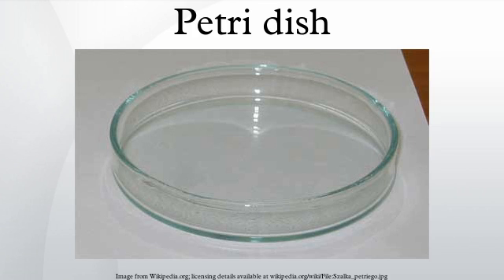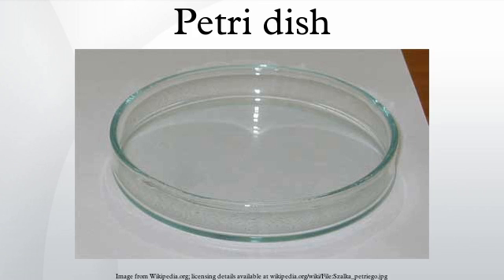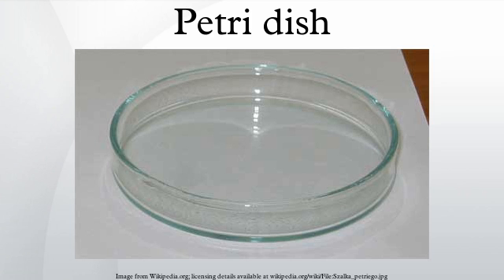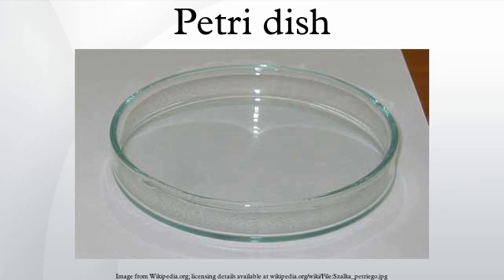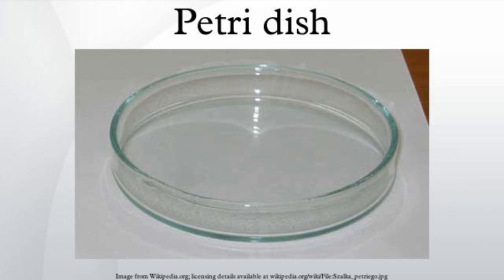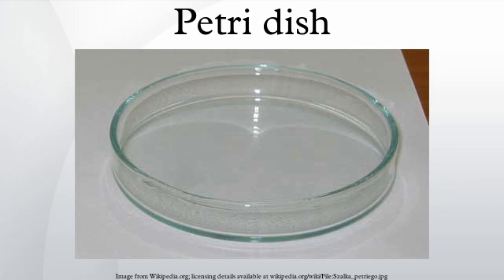Petri dish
A Petri dish (sometimes spelled "Petrie dish" and alternatively known as a Petri plate or cell-culture dish), named after the German bacteriologist Julius Richard Petri, is a shallow cylindrical glass or plastic lidded dish that biologists use to culture cells – for example bacteria – or small mosses.
Modern Petri dishes usually feature rings and/or slots on their lids and bases so that when stacked, they are less prone to sliding off one another. Multiple dishes can also be incorporated into one plastic container to create a "multi-well plate". While glass Petri dishes may be reused after sterilization – via, for example, an autoclave or one hour's dry-heating in a hot-air oven at 160 °C – plastic Petri dishes are often used in a disposable fashion in experiments where cultures might contaminate each other.